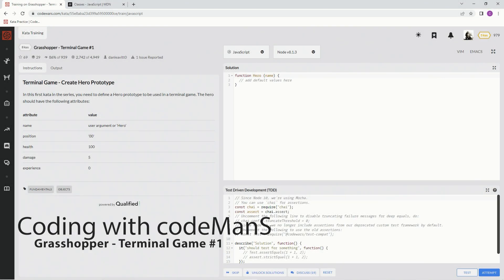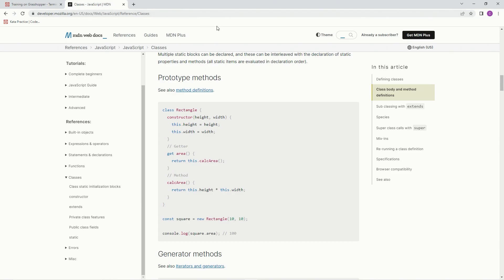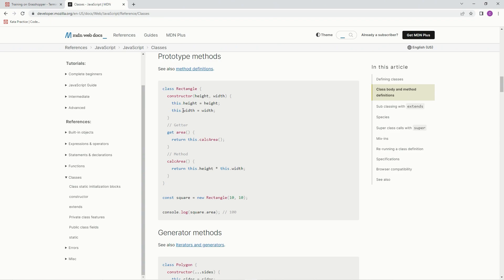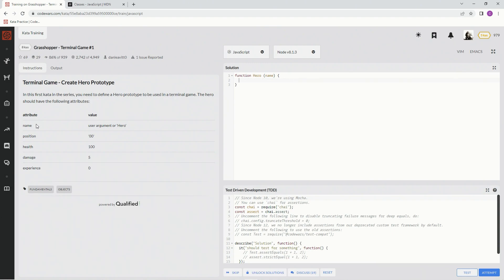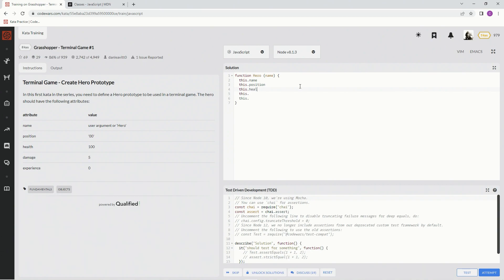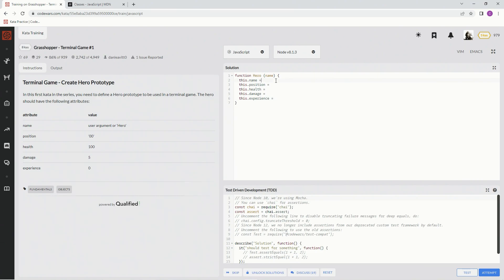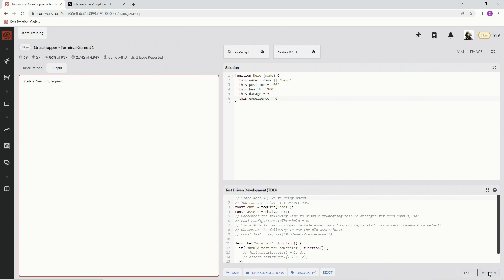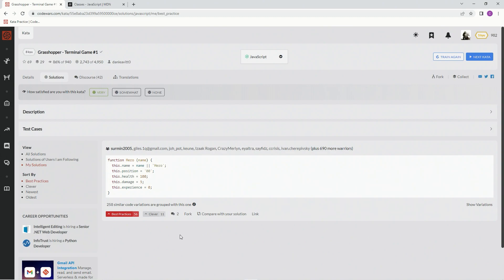(Archived) Codewars 8 kyu Grasshopper - Terminal Game #1 JavaScript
a little bit about class prototype attributes